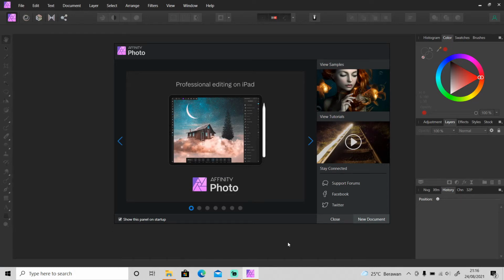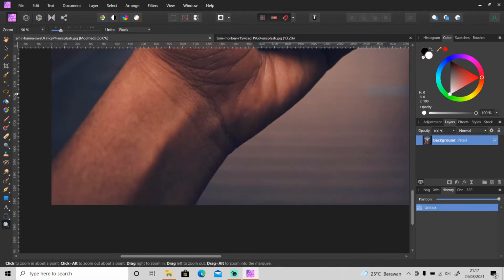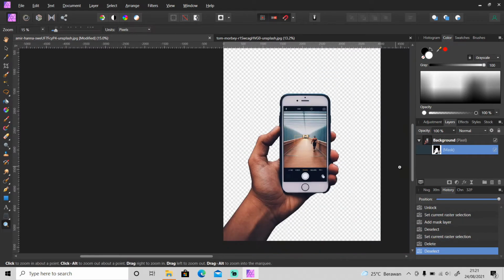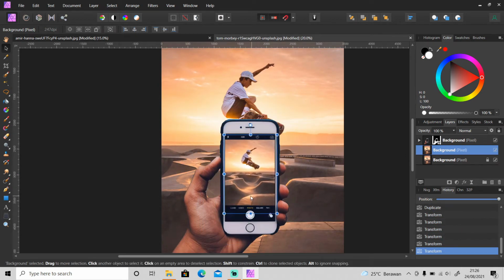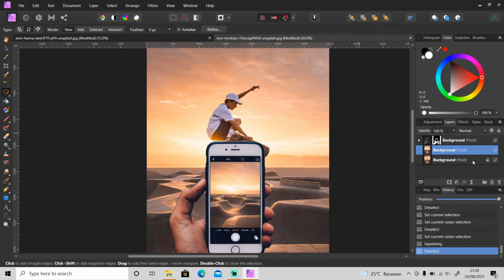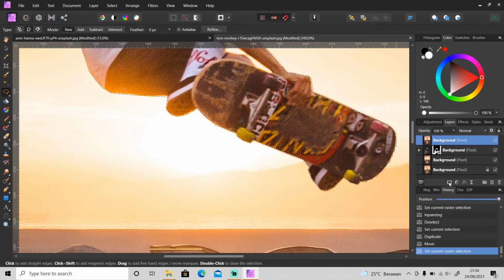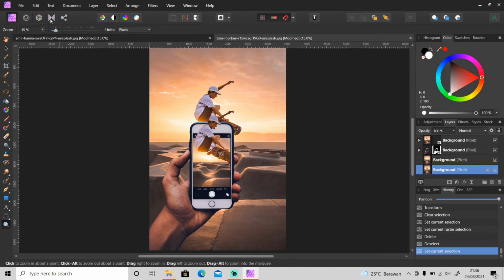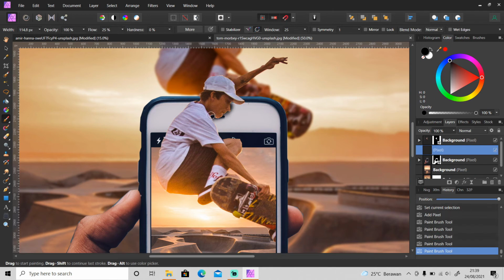Easy Photo Manipulation Idea - Man Coming Out From Phone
In this video, I'm going to show you an easy photo manipulation idea that you can try at home.

Image source:
- Photo by Amir Hanna on Unsplash: